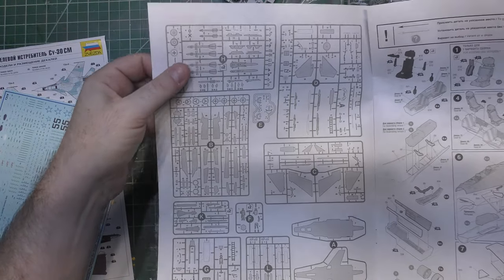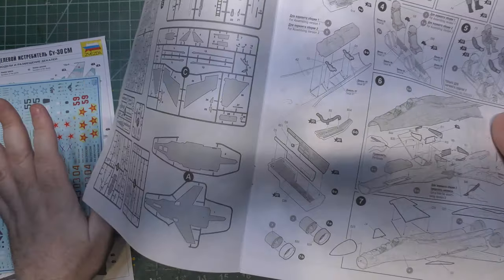Zvezda 1/72 SU-30SM Kit Unboxing & Review - Introducing The Petting Zoo Threat Build Project!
Lets look at a great small scale kit of a pretty capable multirole strikefighter! Also I'll tell you all about a new long-term, multi-model project I'm starting up that I'm calling The Petting Zoo. It should be fun!